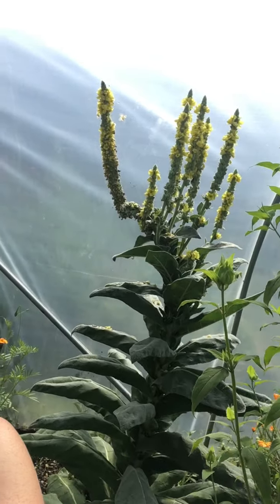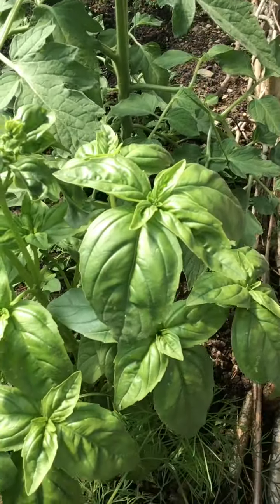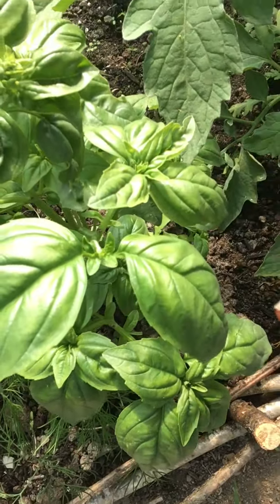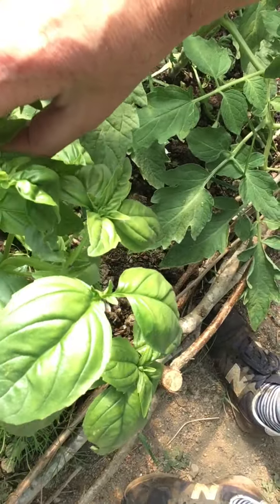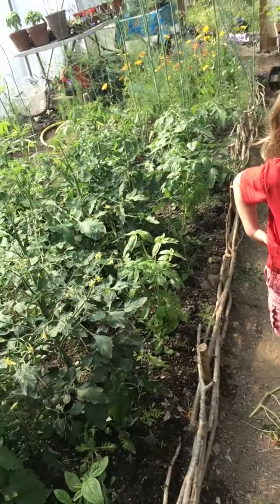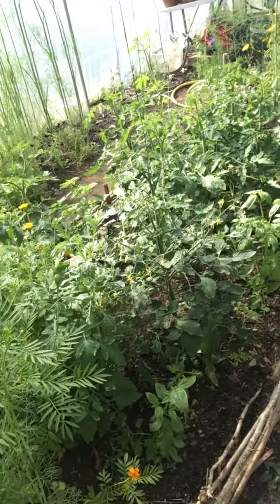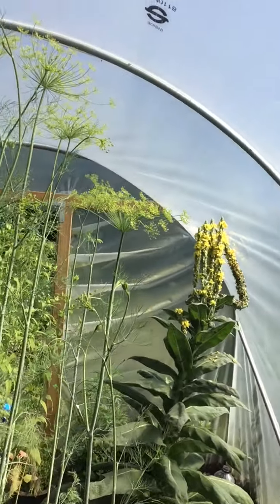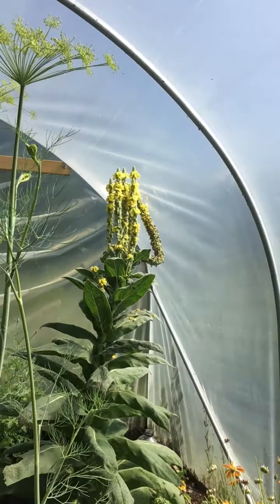Keep Basil plant going all summer. Bonus spiritual lesson from my good plant friend Mullein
How to get the most leaf growth from your basil. And a little thought about stepping out of a box